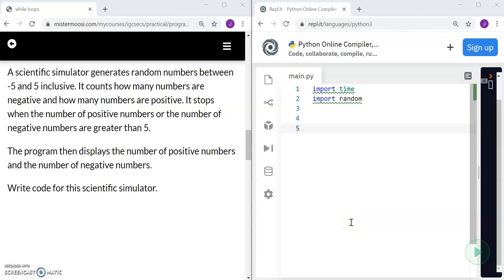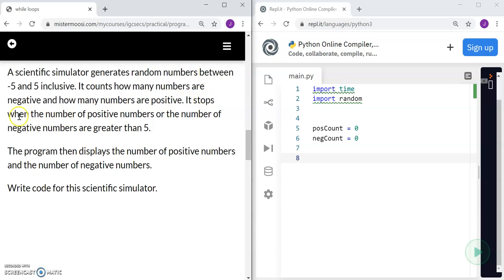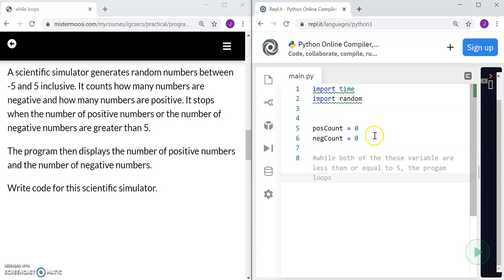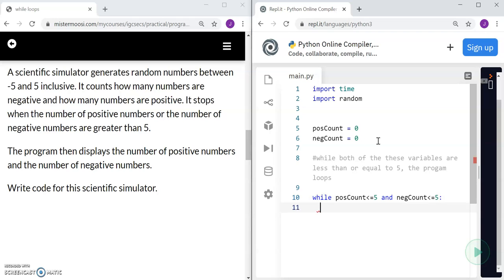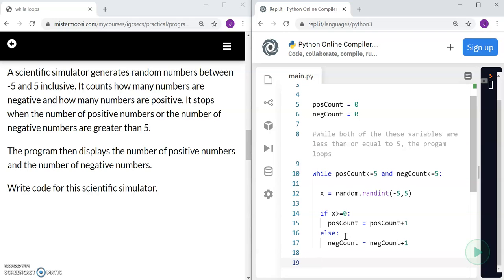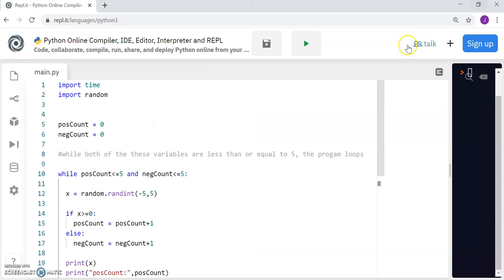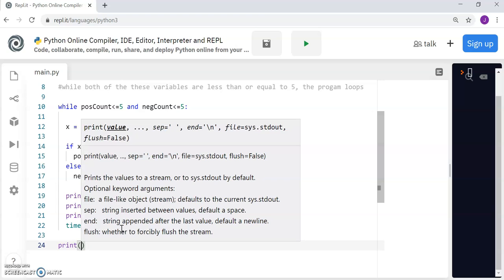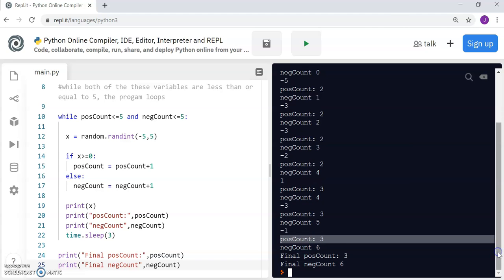BC While task2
Solution to Task 2, While Loops